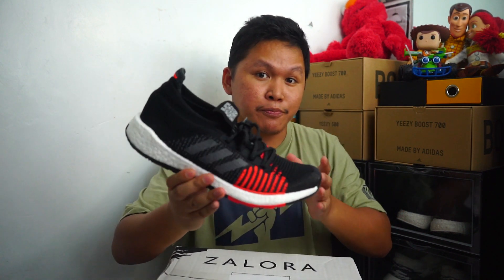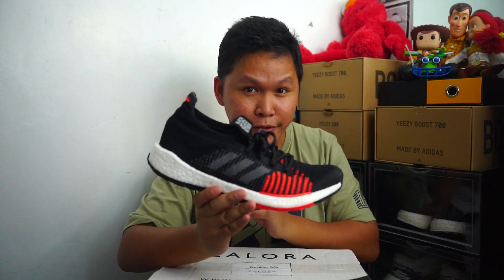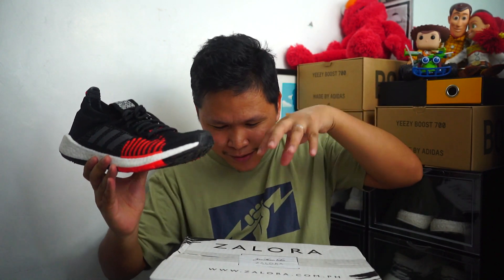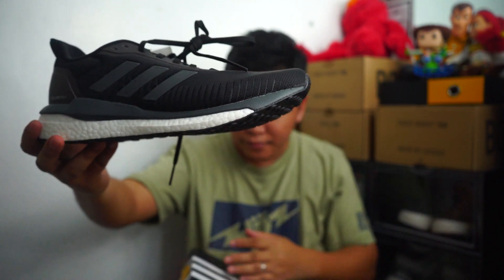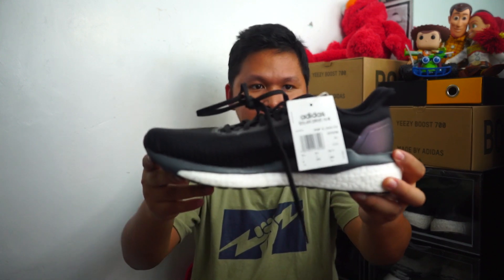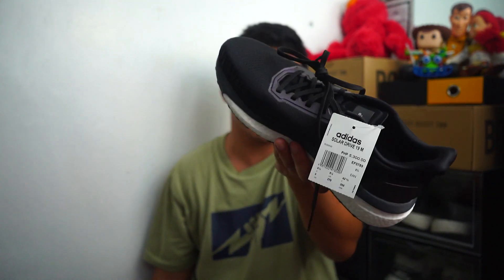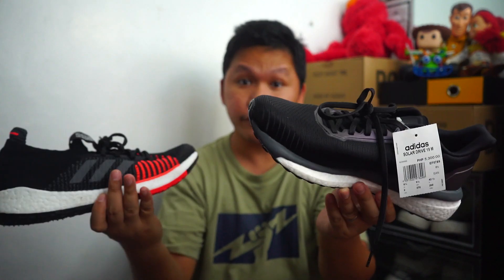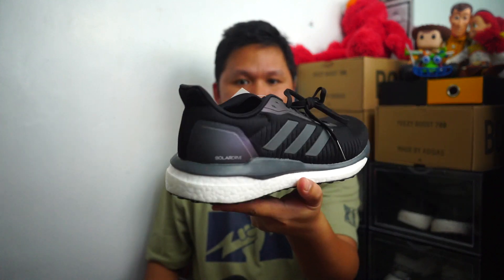SUPER MURANG ADIDAS BOOST SNEAKER! HINDI OUTLET O UKAY!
$60 = 2800PESOS ONLY!
TIPS
1. Download the Zalora APP!
2. Find a discounted product.
3. Apply a promo to get double discount.